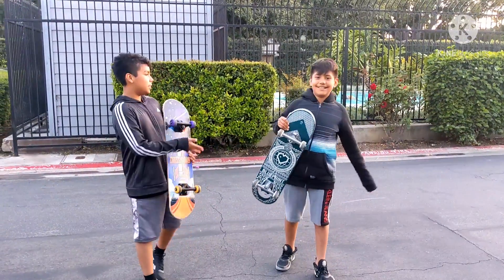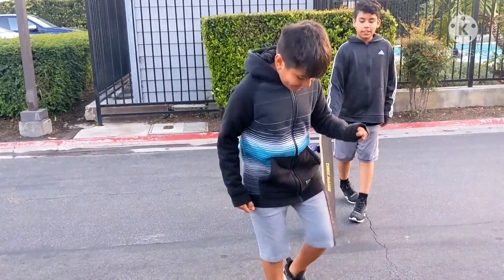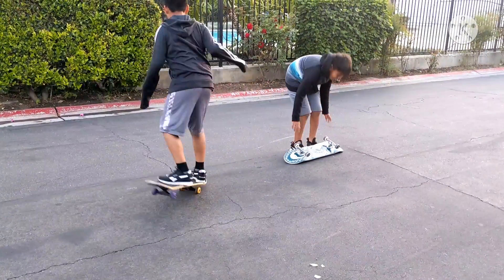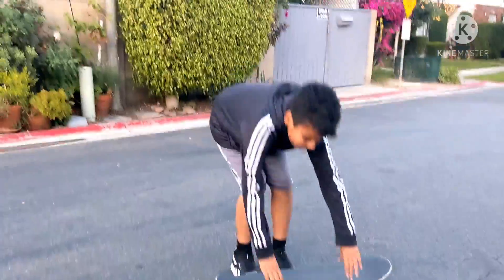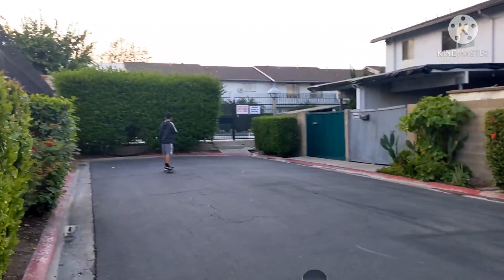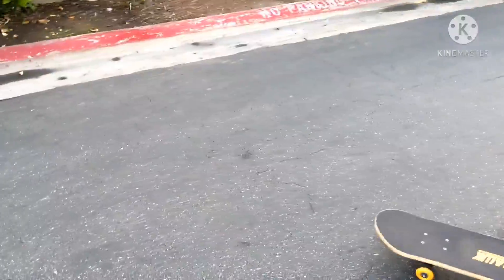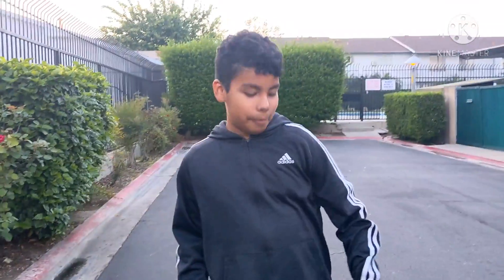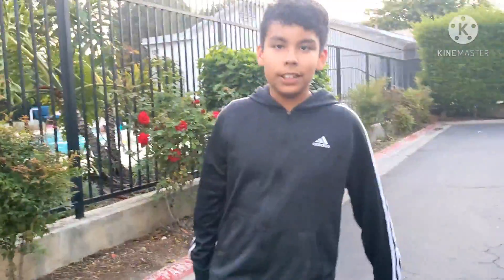Blueprint Zumiez Board vs Tony hawk Walmart Board Wich is Better?